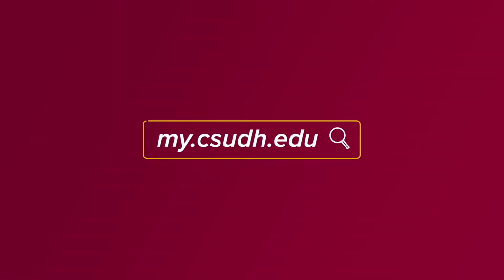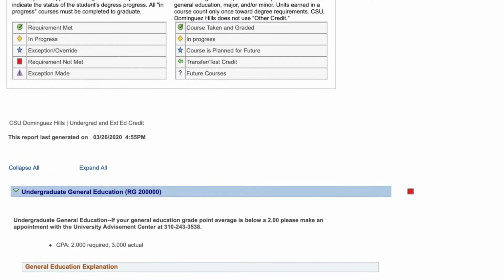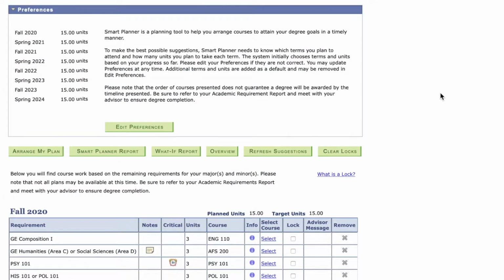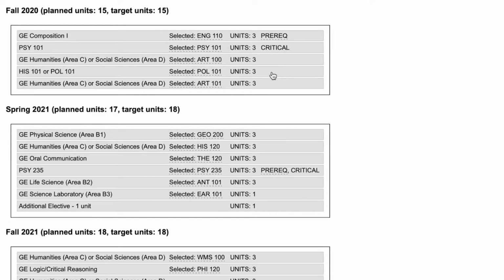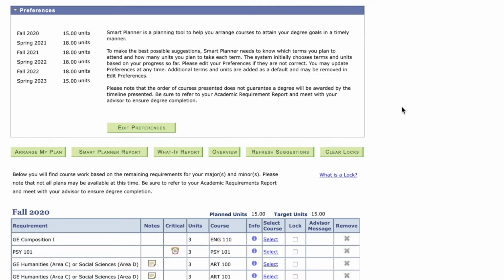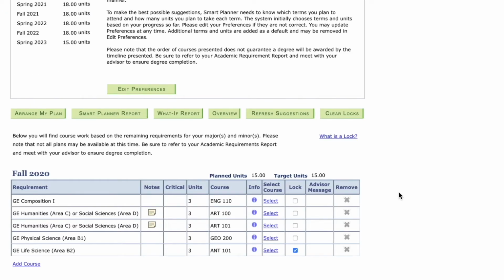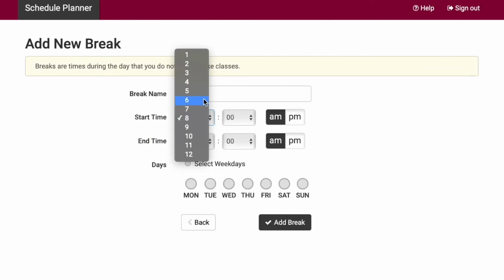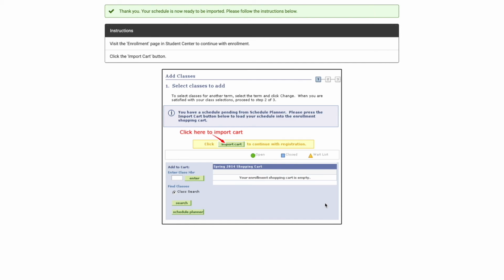Smart Planner | Tutorial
0:53 Academic Requirements Report (ARR) – make sure you are on track for graduation

1:35 Edit Preferences – plan how many units you would like to take each semester

2:36 Select Feature – select which courses you plan to take

5:30 Alter Plan Manually

5:56 Add Courses not Required by Your Major

6:30 Schedule Planner – generate schedule options to choose from based off of your planned courses and daily availability

Video Description
This tutorial is a guided screen recording that will show you utilize the Smart Planner tool and generate schedule options based off of your required courses and personal availability.